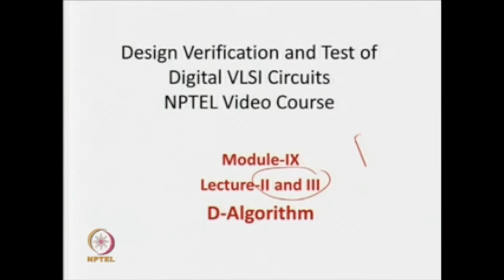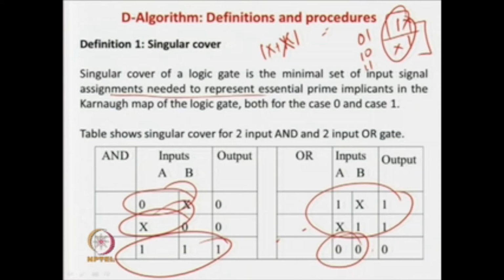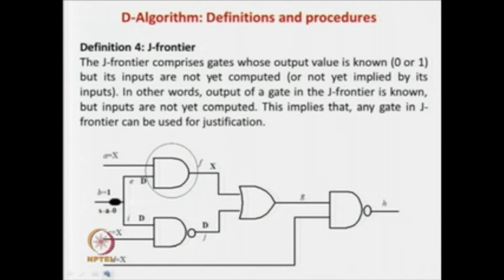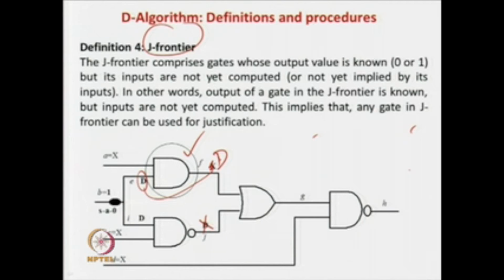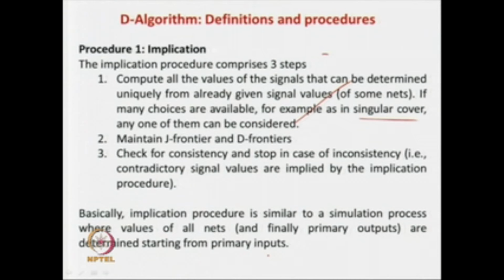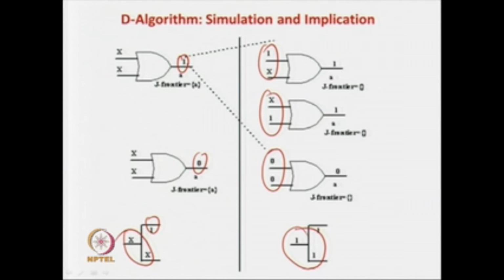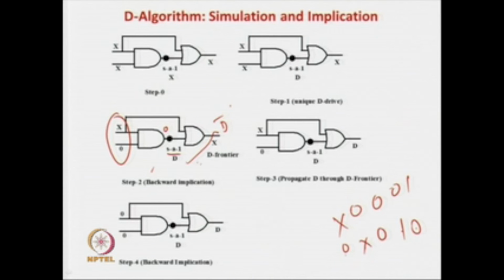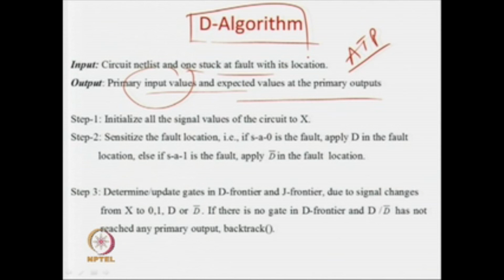Testing [ Module 09 -- Lecture 02]: D-Algorithm I